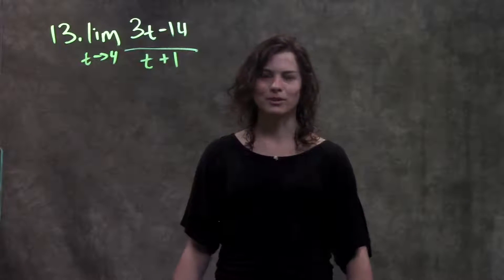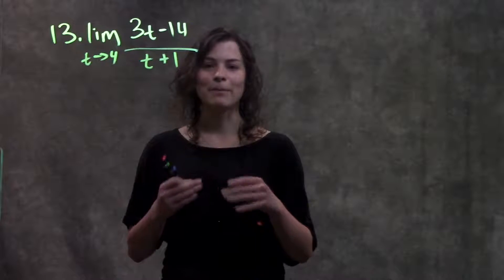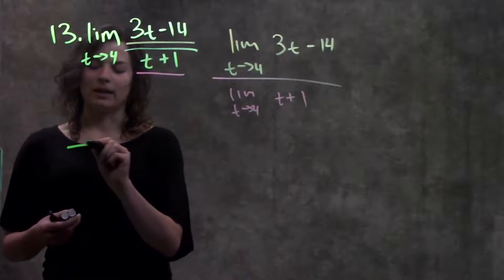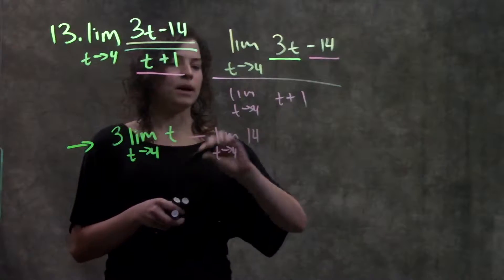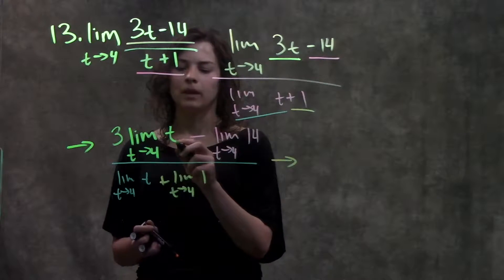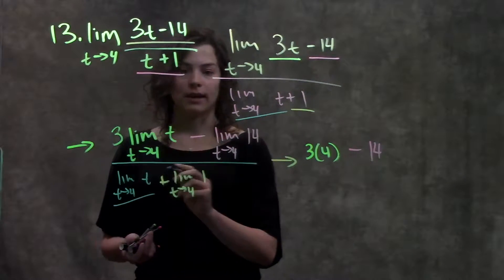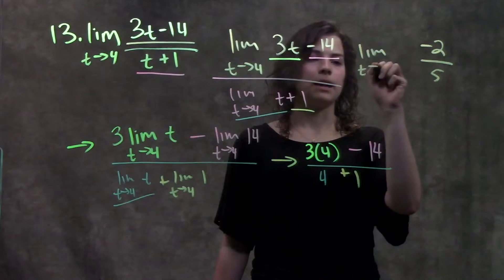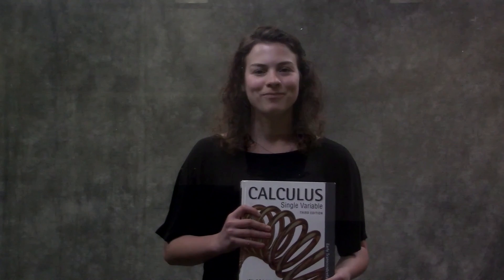2.3 Basic Limit Laws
This video explains how to solve limits using the basic limit laws learned in 2.3. It demonstrates problem #13 in section 2.3 of the Calculus textbook by Rogawski and Adams: Early Transcendentals, Third Edition.